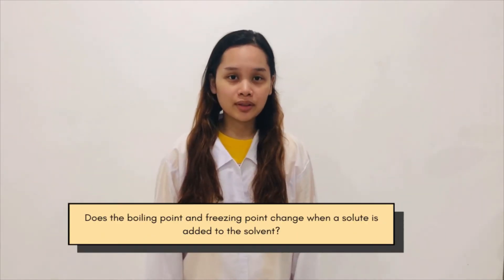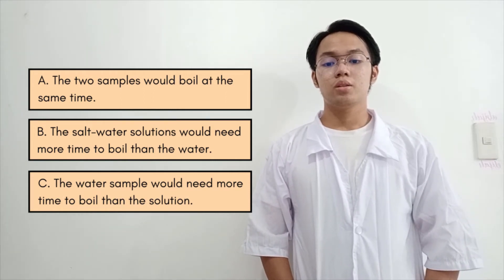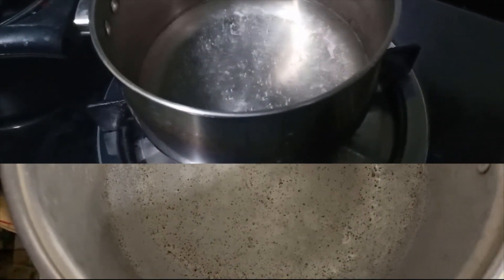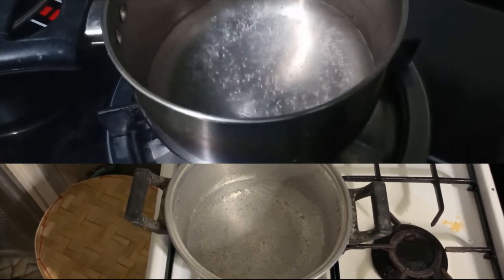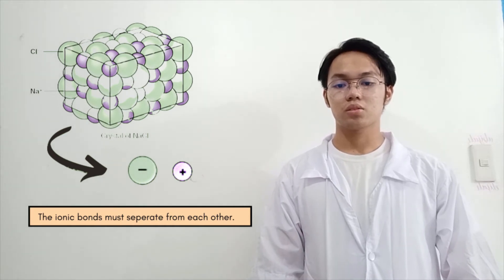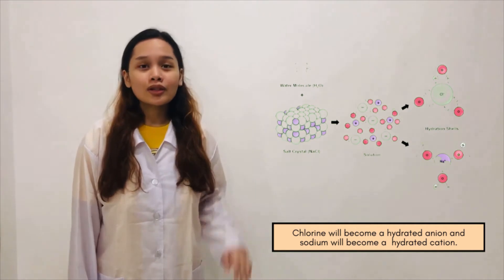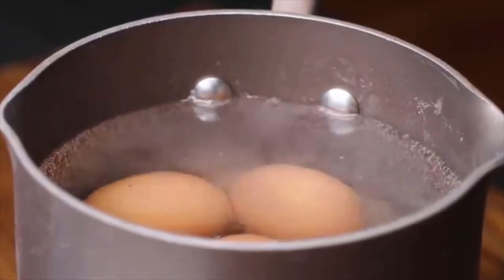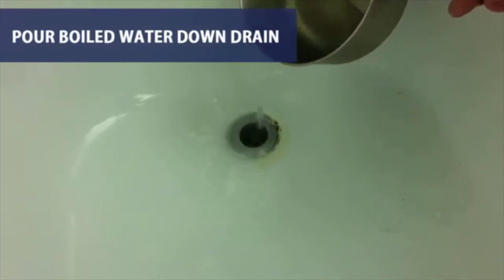GenChem Impact: Boiling Point Elevation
GenChem Impact takes you to a wonderful science behind the Boiling Point Elevation of a solution.